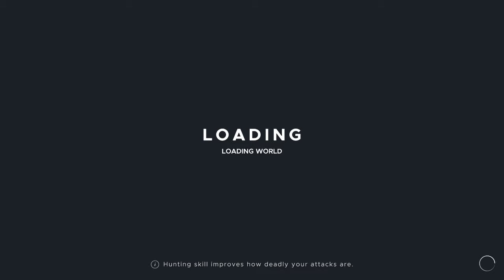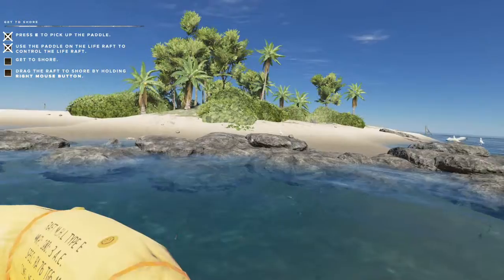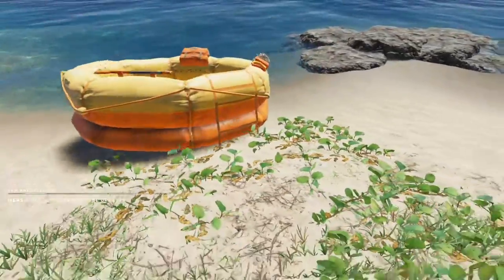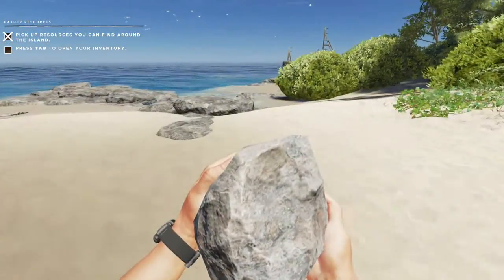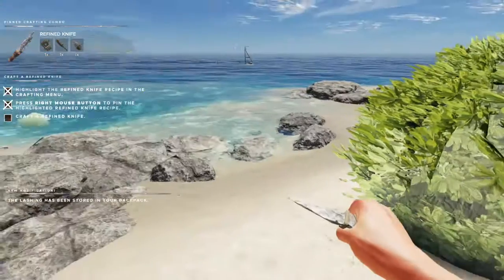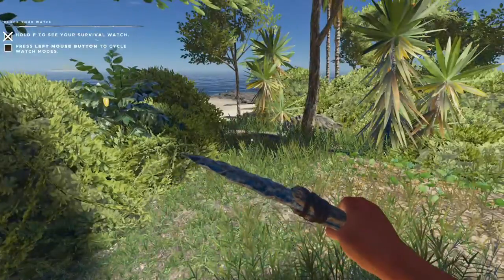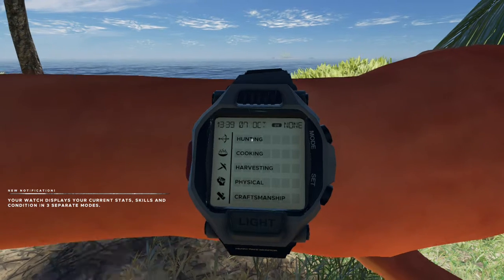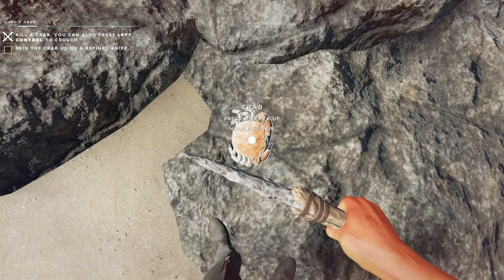STRANDED DEEP New Gameplay | EP01: New Start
Take the role of a plane crash survivor stranded somewhere in the Pacific Ocean. Come face to face with some of the most life threatening scenarios that will result in a different experience each time you play